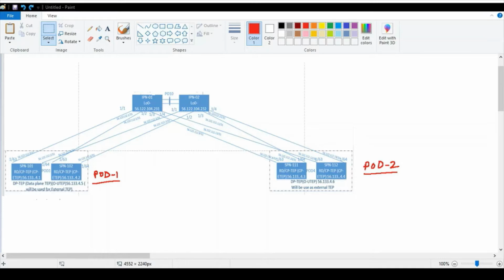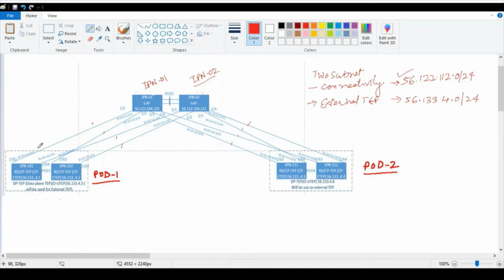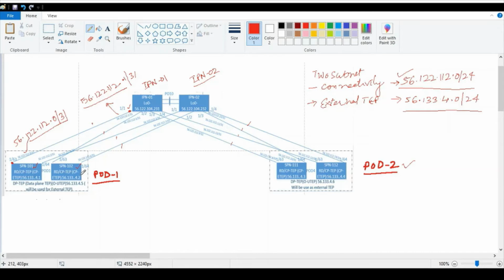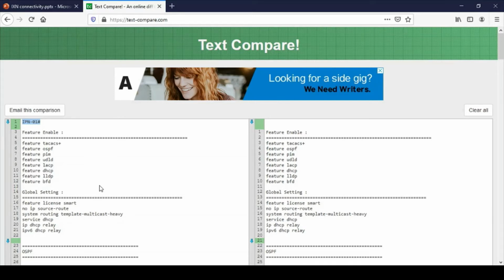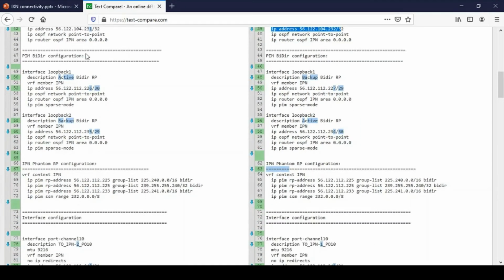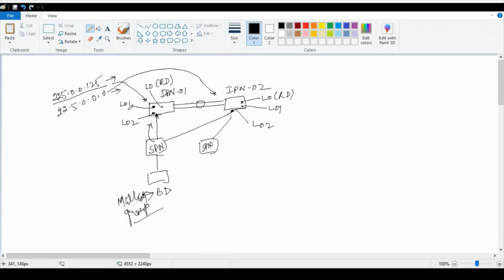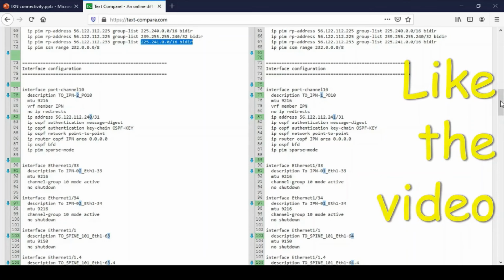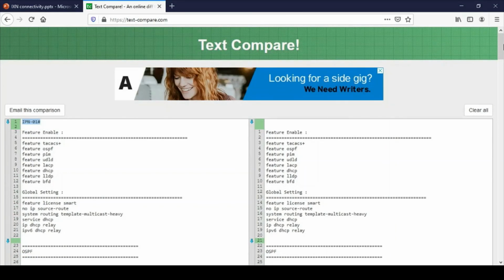ACI Multi-Pod deep dive part-3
ACI Multi-pod Configuration  prerequisite